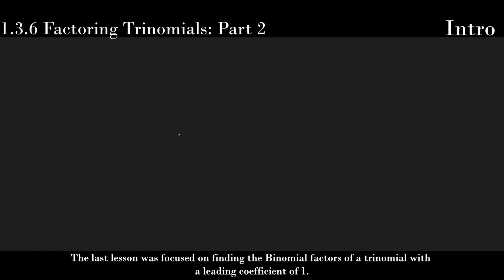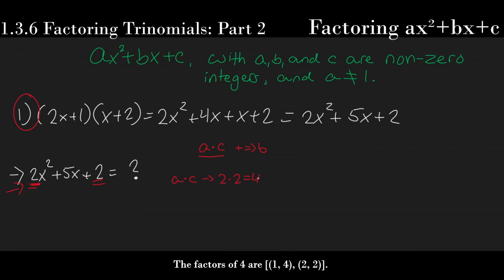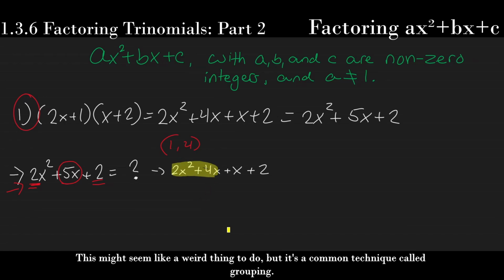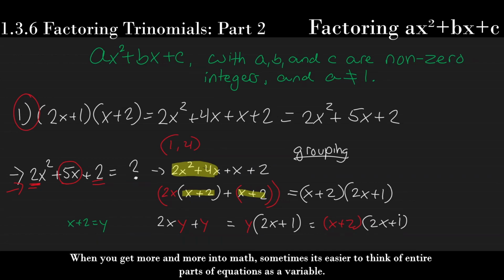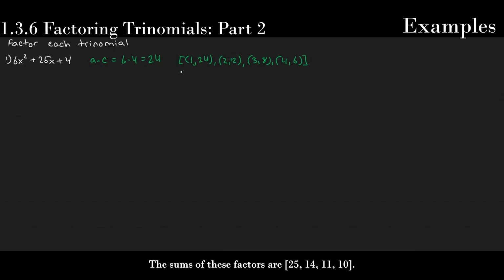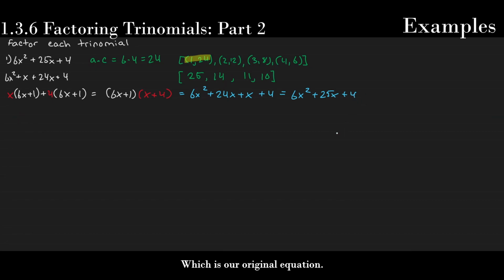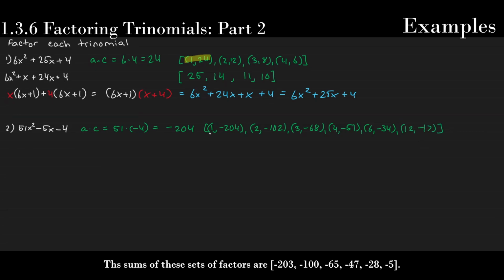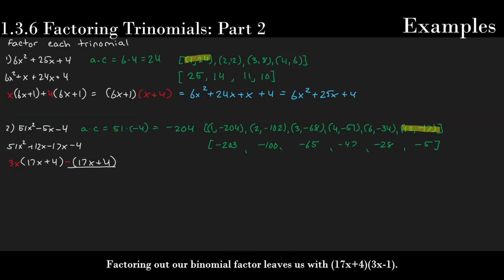College Algebra 1.3.6 - Factoring Polynomials: Part 2 (ax²+bx+c)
Section 5: Factoring Polynomials: Part 2

A continued look at factoring polynomials. Specifically those with a leading coefficient greater than 1.